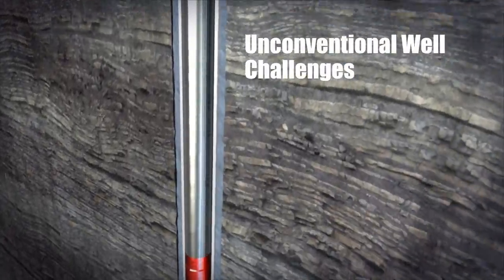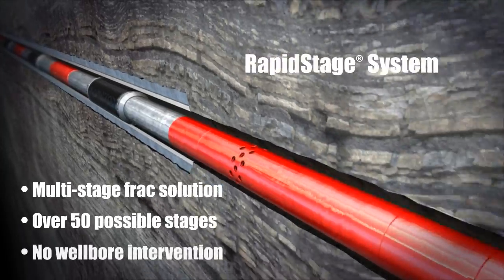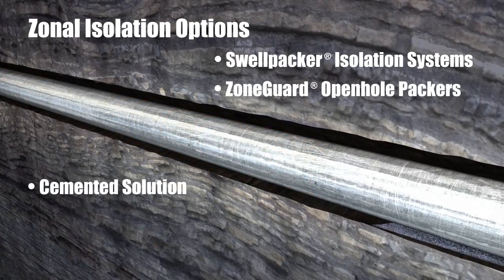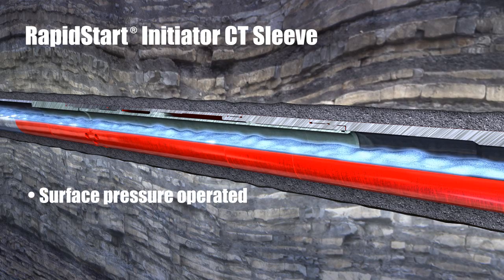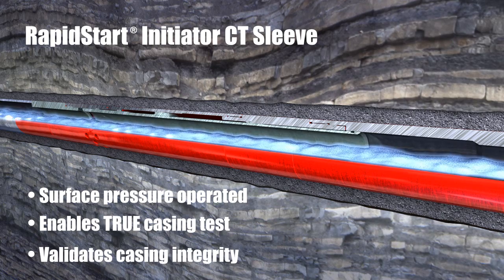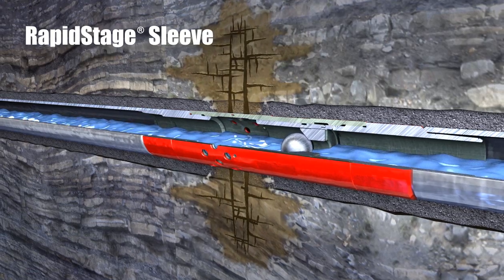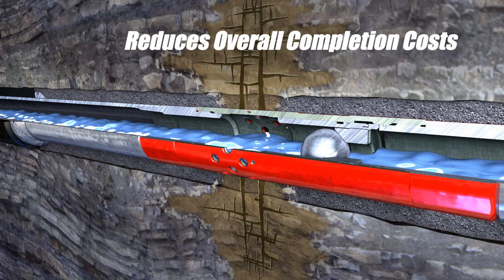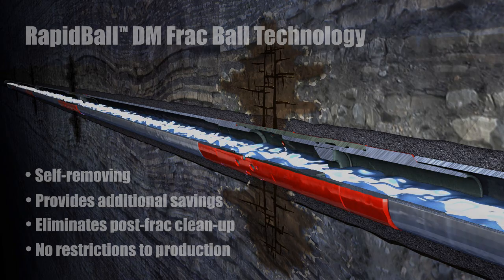Isolate and Monitor Multiple Zones During Stimulation and Production Operations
RapidStage® sleeve systems provide new options for completing unconventional multizone wellbores that enables accurate placement of fractures with minimal or no intervention.